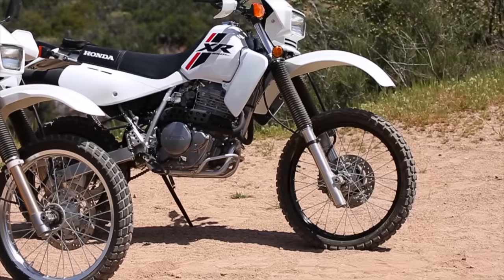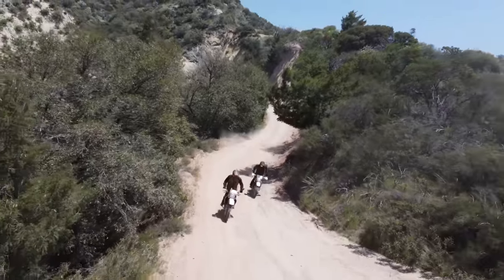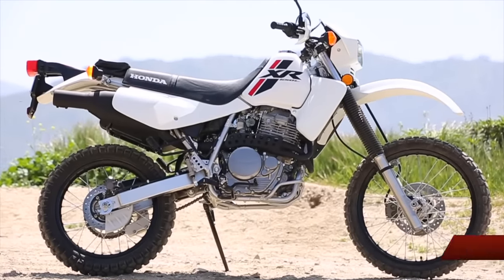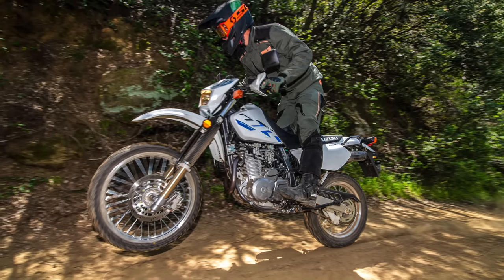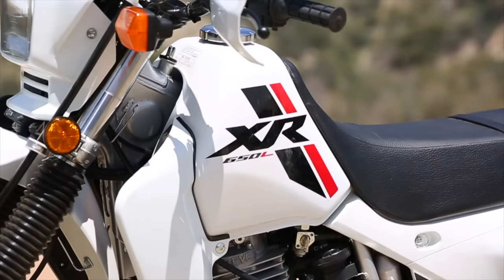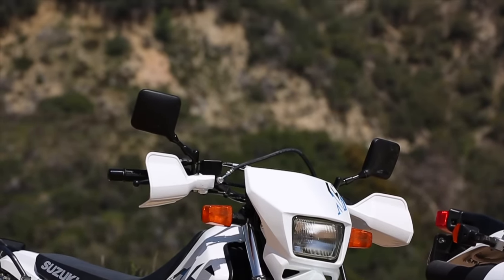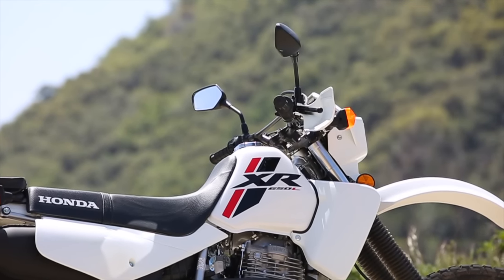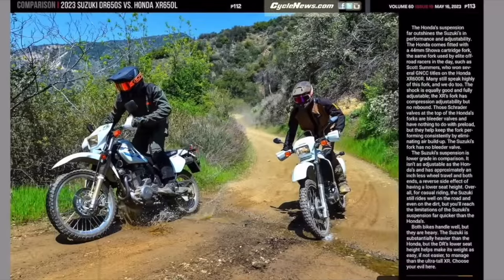DR650S vs XR650L | Dual Sport Duel - Cycle News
We take two legendary machines and put them head to head for this dual sport duel. See the full test in the Cycle News Magazine
Timestamps
0:00 - Intro
0:37 - Background
1:21 - Specs
4:34 - Winner?
6:45 - Wrap up